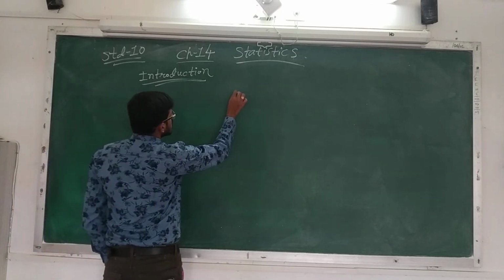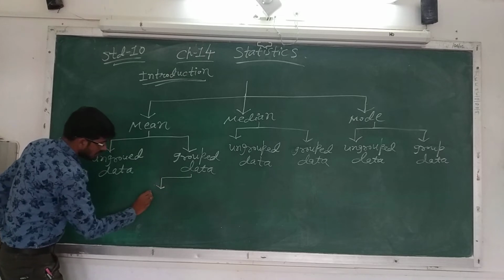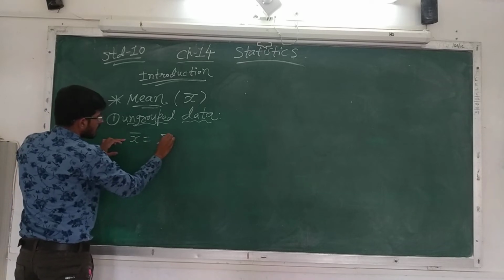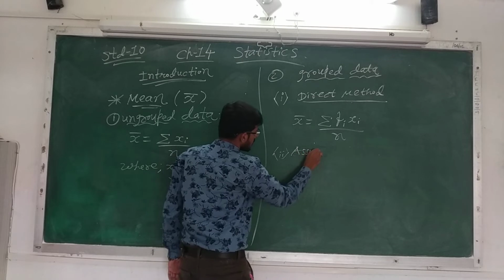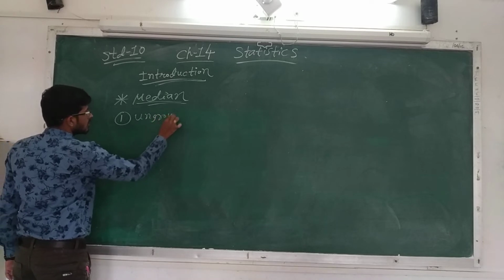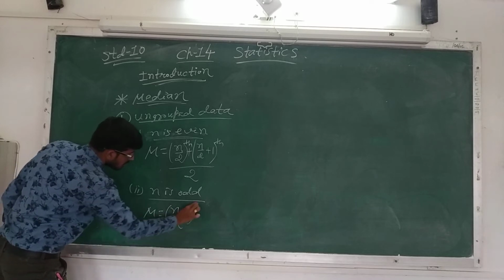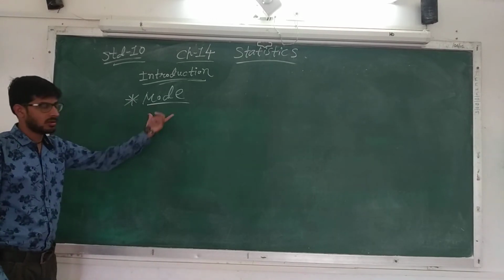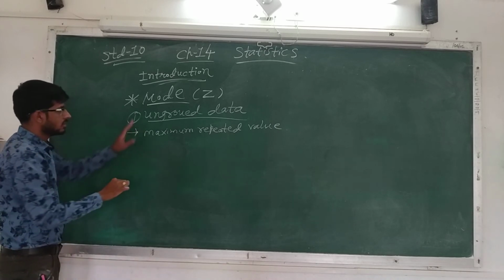CLASS 10 || MATHS || CHAPTER 14 || STATISTICS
MATHEMATICS
CHAPTER 14
STATISTICS
INTRODUCTION